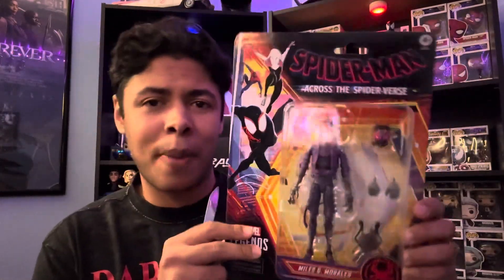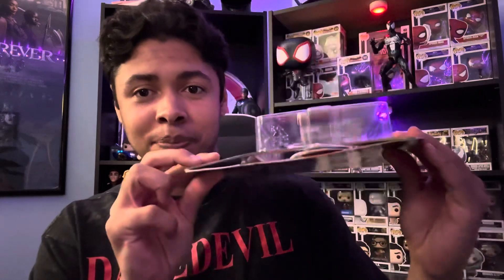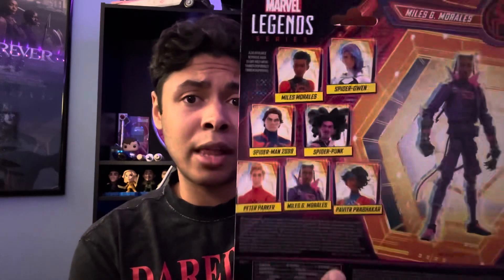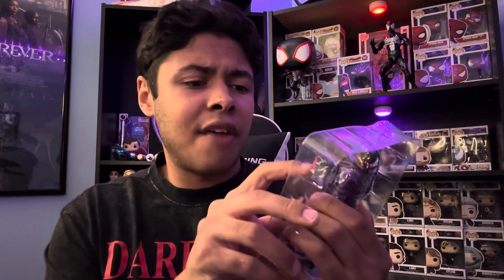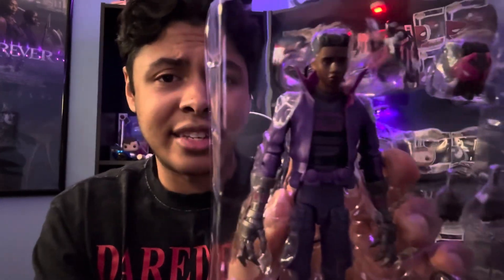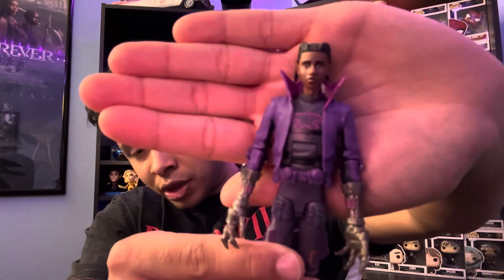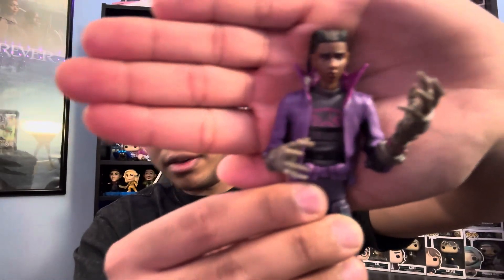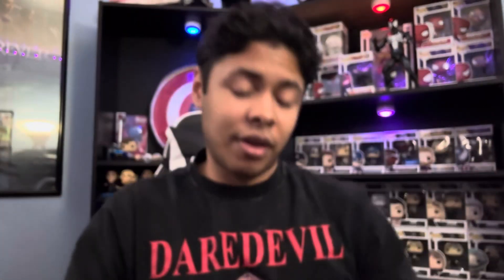Across the Spider-Verse Miles G. Morales Marvel Legends - Unboxing!🤟🏽🕷️🕸️🟣⚫️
Guys I’m so excited I finally got my Prowler Miles Marvel Legends figure!😆🙌🏽🔥🟣⚫️ As always hope you guys enjoyed the video and remember to stay safe and have a great day!